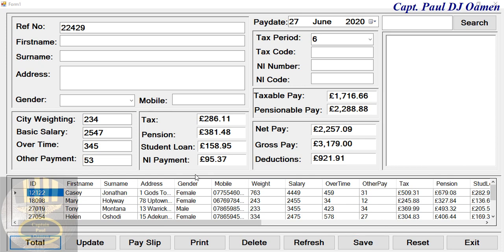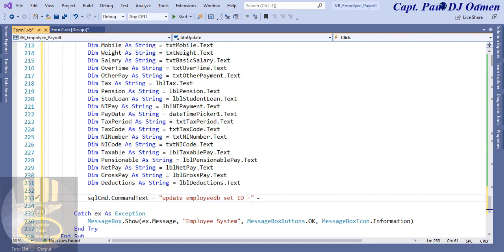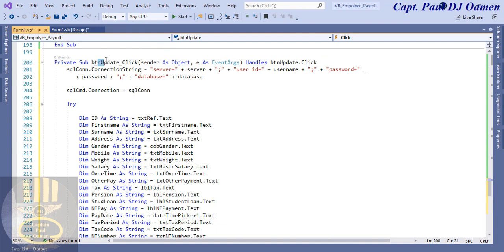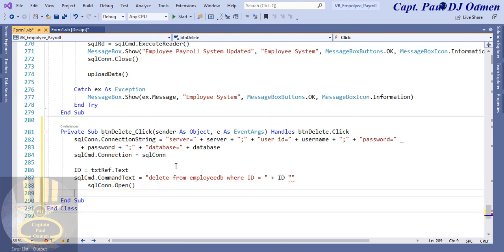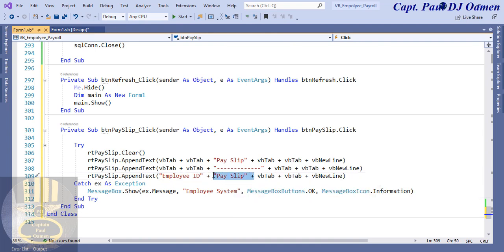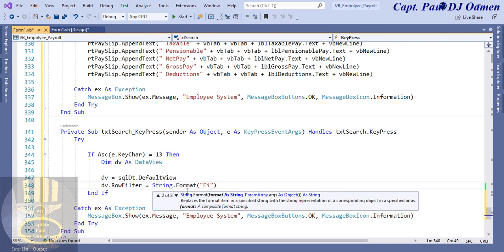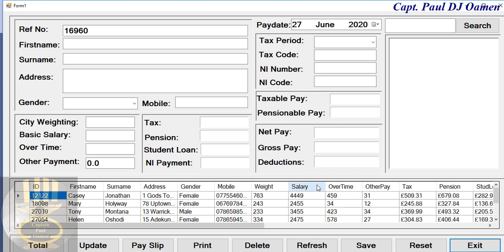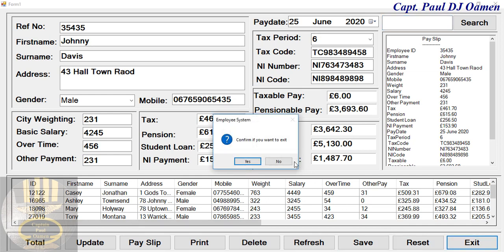How to Create Employee Payroll Management System with MySQL Database in Visual Basic - Part 3 of 3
How to Create an Employee Payroll Database Management System using MySql in Visual Basic.Net. In this tutorial you will learn how to Insert, Update, Delete, Search, Save the database, and Insert the data into MySql database system. The tutorial is ideal for both beginners and advanced learners.

Channel Members can Download the  Employee Payroll Management System with MySQL Database in Visual Basic code here and modify it for their own personal use:

How to Create an Employee Database Management System using MySql in Visual C++ - Part 1 of 2